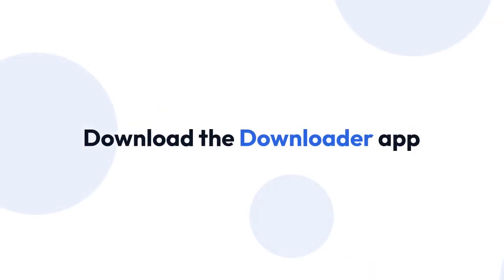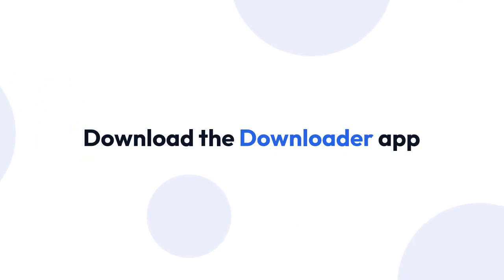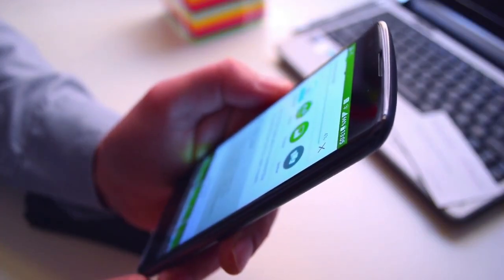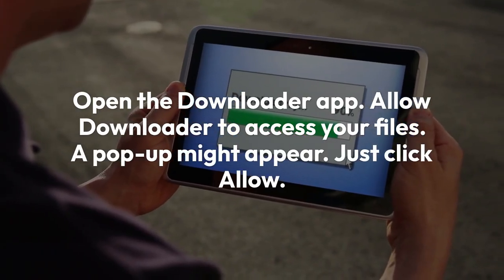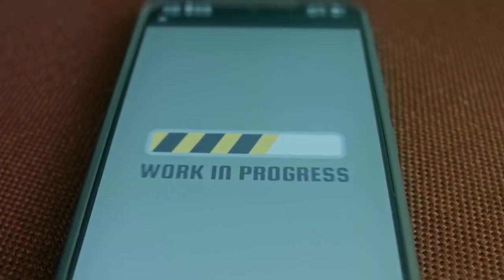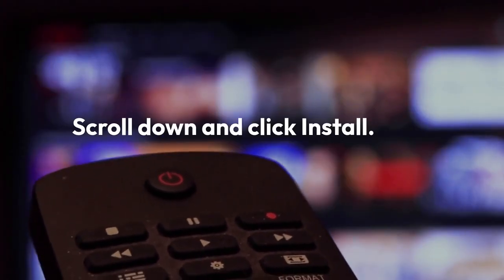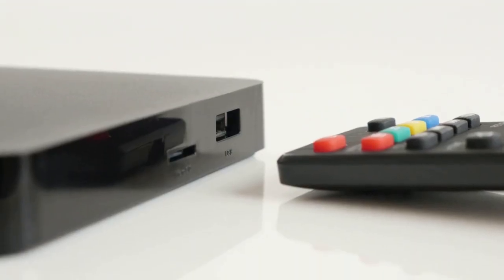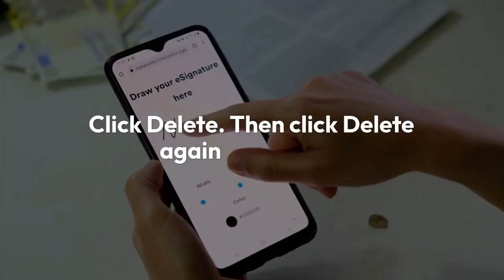How to Install SO Player on Firestick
SO Player is not available on the official Amazon Appstore, necessitating sideloading for Firestick installation. First, enable "Apps from Unknown Sources" in your Firestick's settings under "My Fire TV" then "Developer Options." Use a sideloading app like Downloader, available from the Amazon Appstore. Within Downloader, enter the direct URL for the SO Player APK file. After the APK downloads, Downloader will prompt you to install it. Follow the on-screen instructions to complete the installation. Once installed, SO Player will appear in your app list. Be cautious when downloading APKs from external sources and prioritize reputable websites to minimize security risks.